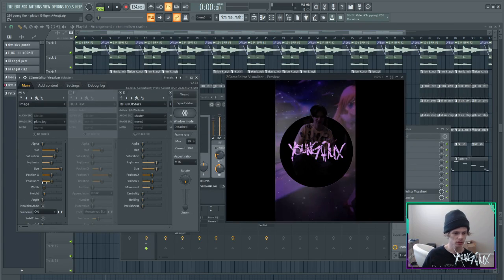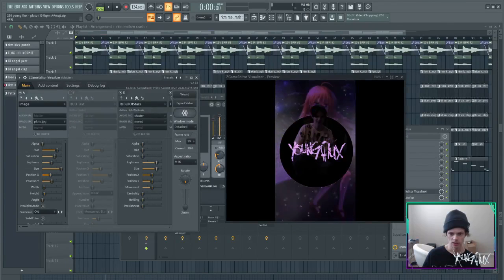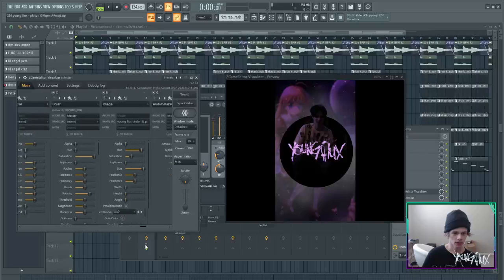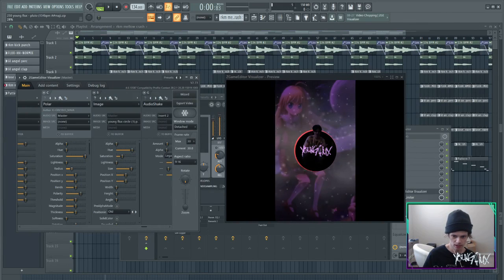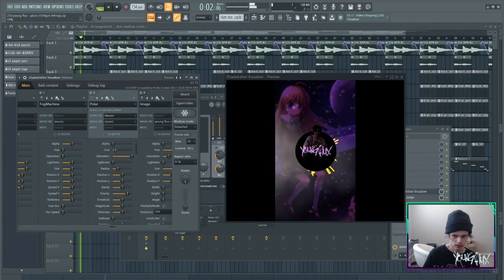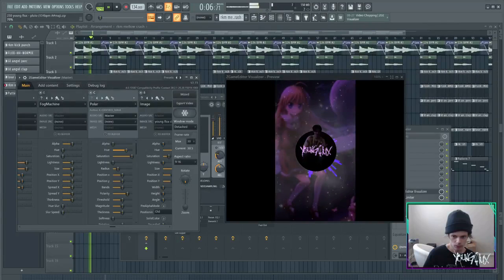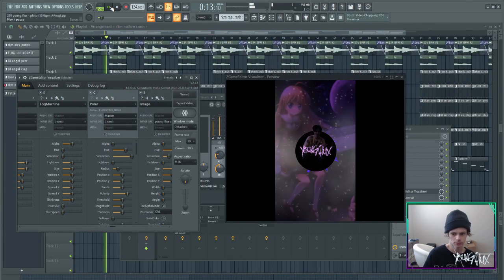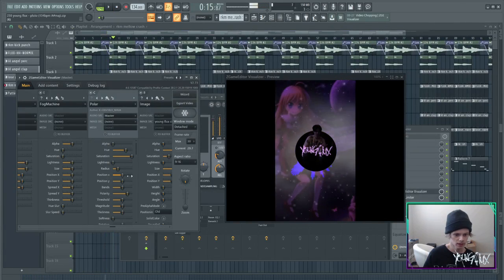How to make a TikTok & Instagram visual for your Song / Beat / Audio (FL STUDIO 20)